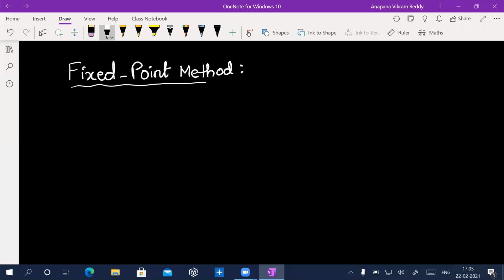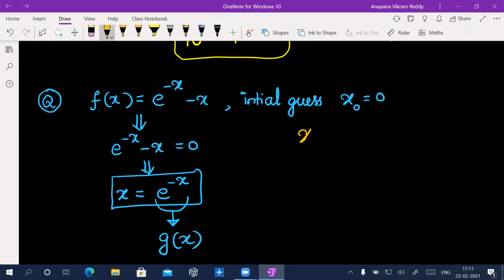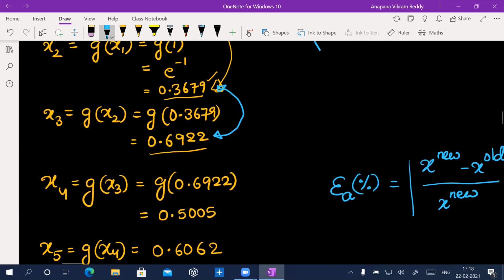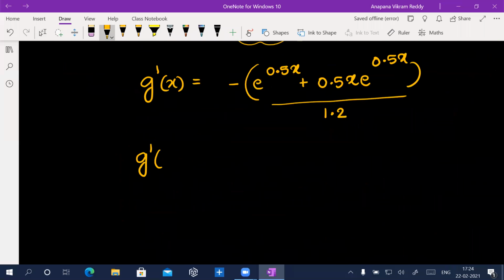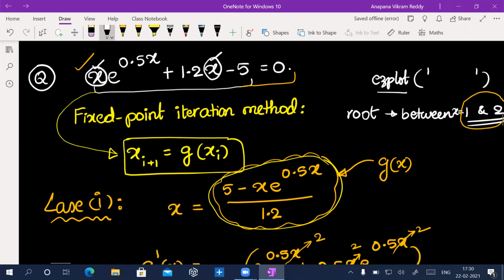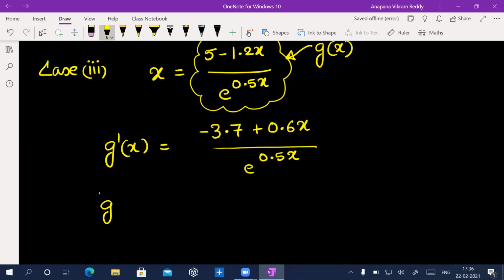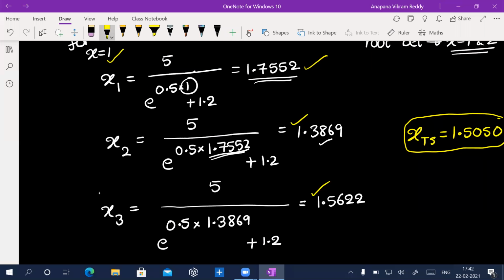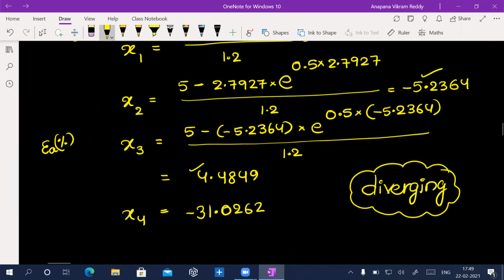Fixed-Point Method (Solved Problem)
Fixed-point iteration is a method for solving an equation of the form f(x) = 0. The method is carried out by rewriting the equation in the form:
                                                                                x = g(x)
Obviously, when x is the solution of f(x) = 0, the left side and the right side of the above Eq. are equal. This is illustrated graphically by plotting y = x and y = g( x), as shown in the video. The point of intersection of the two plots, called the fixed point, is the solution. The numerical value of the solution is determined by an iterative process. It starts by taking a value of x near the fixed point as the first guess for the solution and substituting it in g(x). The value of g(x) that is obtained is the new
(second) estimate for the solution. The second value is then substituted back in g(x), which then gives the third estimate of the solution.
The iteration formula is thus given by:
                                                                               Xi+ I = g(xi)
The function g(x) is called the iteration function.

Sometimes, the form f(x) = 0 does not lend itself to deriving an iteration formula of the form x = g(x) . In such a case, one can always add and subtract x to f ( x) to obtain x + f ( x) - x = O.
The last equation can be rewritten in the form that can be used in the fixed-point iteration method:
                                                                           x = x+ f(x) = g(x)

Choosing the appropriate iteration function g(x):
For a given equation f(x) = 0, the iteration function is not unique since it is possible to change the equation into the form x = g(x) in different ways. This means that several iteration functions g(x) can be written for the same equation. In cases where there are multiple solutions, one iteration function may yield one root, while a different function yields other roots.

Actually, it is possible to determine ahead of time if the iterations converge or diverge for a specific g( x)  as follows:

The fixed-point iteration method converges if, in the neighborhood of the fixed point, the derivative of g(x) has an absolute value that is smaller than 1 (also called Lipschitz continuous):

When should the iterations be stopped?
The true error (the difference between the true solution and the estimated solution) cannot be calculated since the true solution, in general, is not known. As with Newton's method, the iterations can be stopped either when the relative error or the tolerance in f(x) is smaller than some predetermined value.